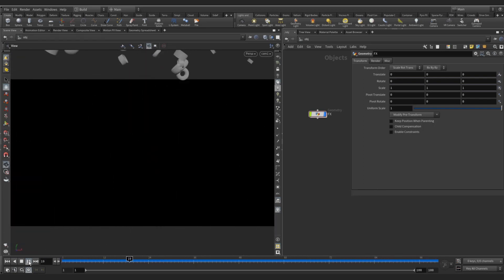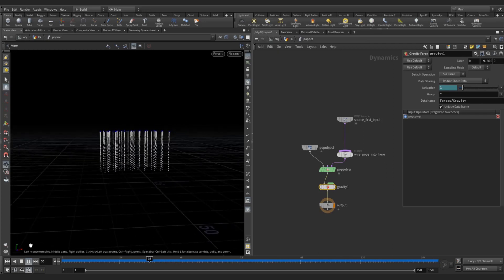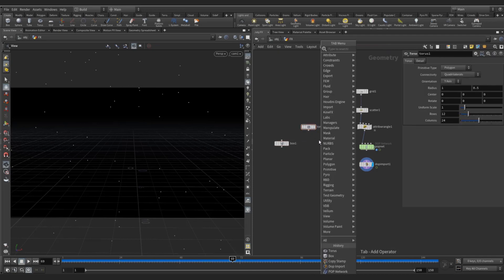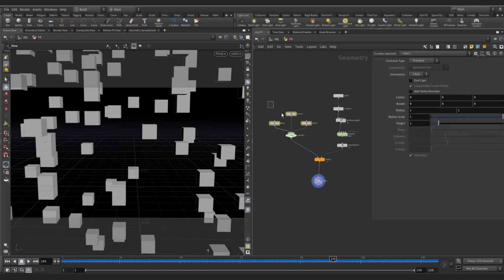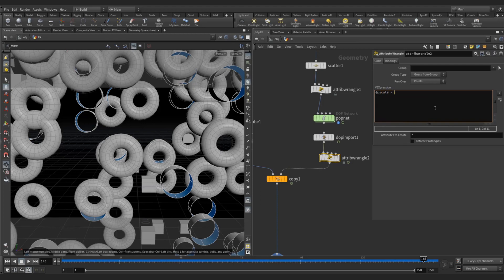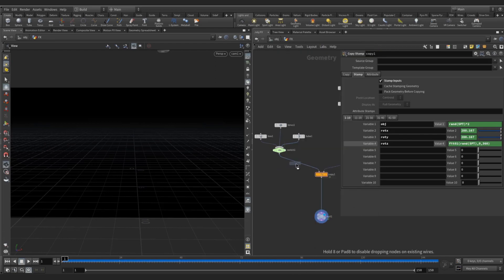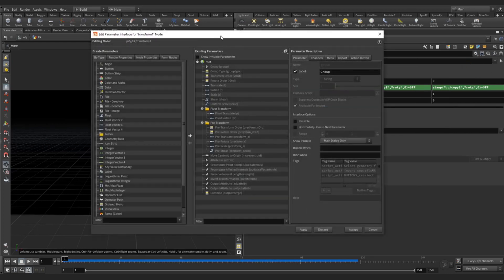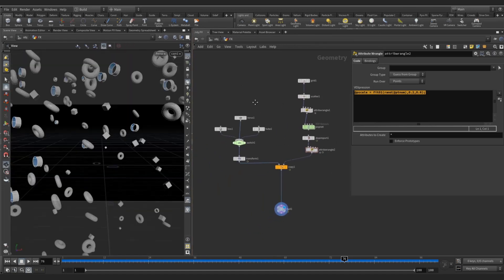Instancer Rotation Using CopyStamp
** Houdini Tutorial - Instancer Rotation Using CopyStamp **
** This Method Will Not Work On Collisions **